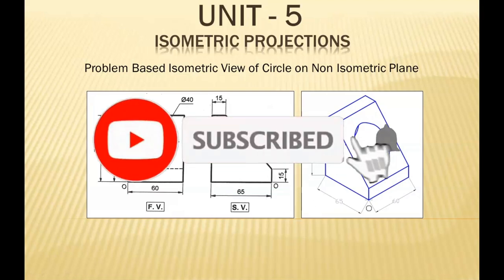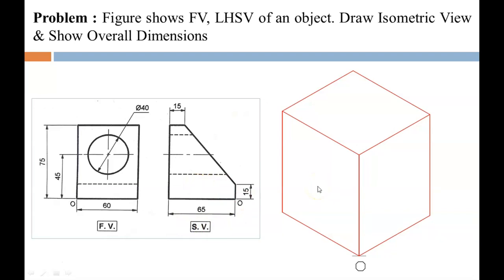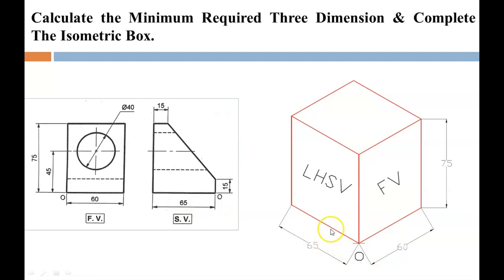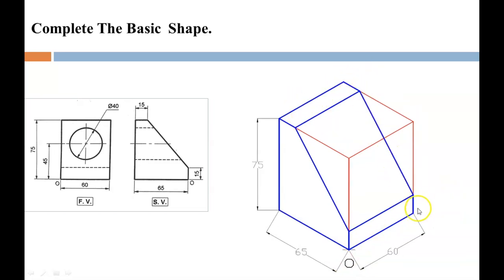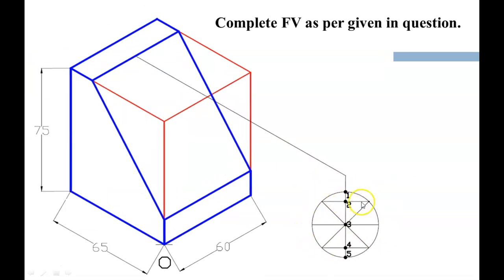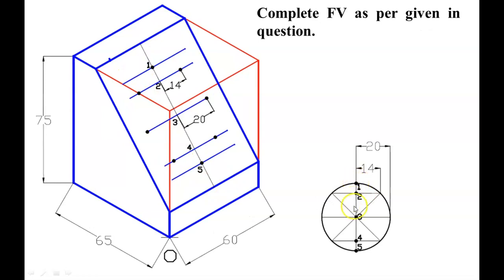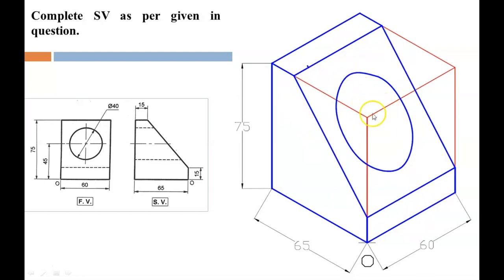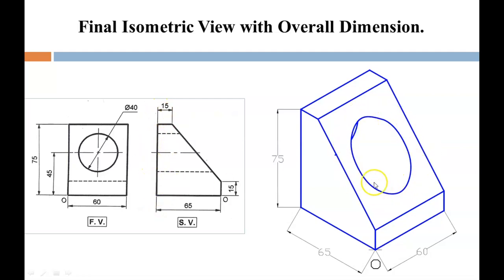Lecture 10 Isometric view of circle on non isometric plane